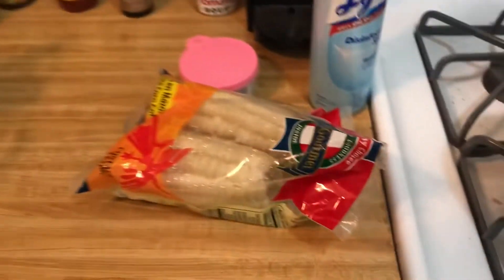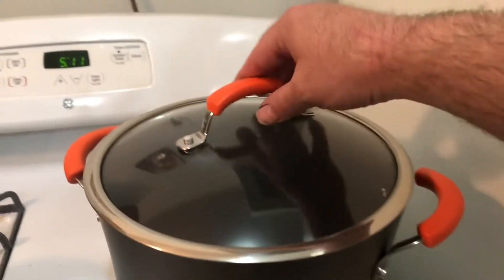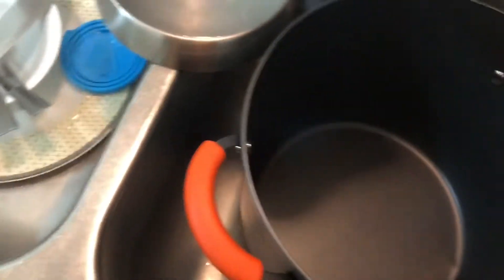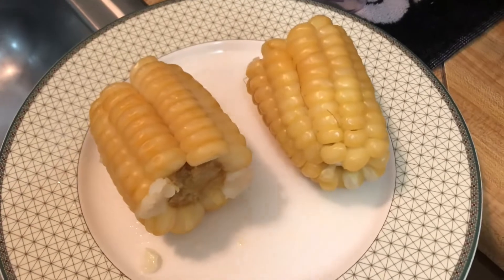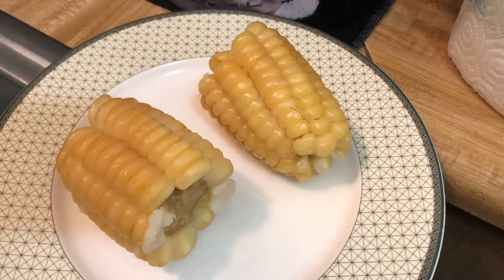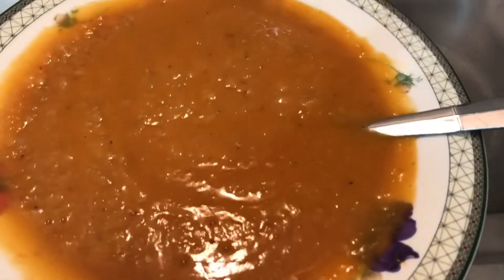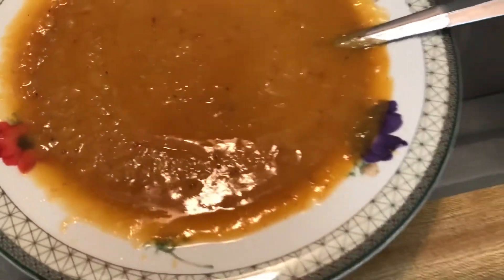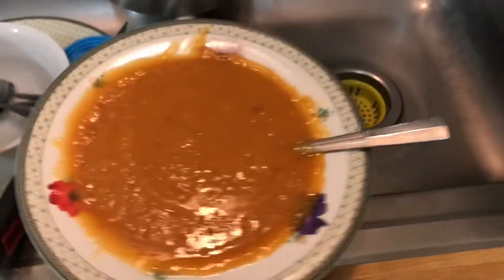Food Review: Mom’s Lentil & Rice Soup (I was wrong in the video, it's not barley)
I had to ask my mom just to make sure..
she said its not barley, its lentil with rice
Mmmm